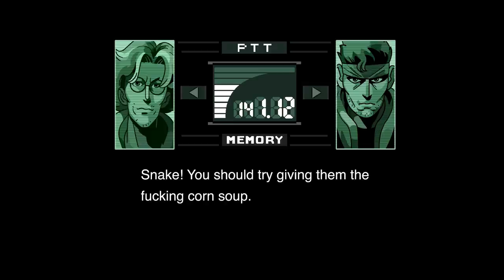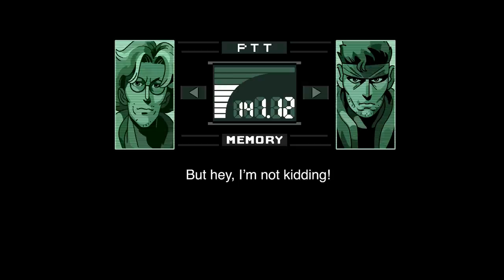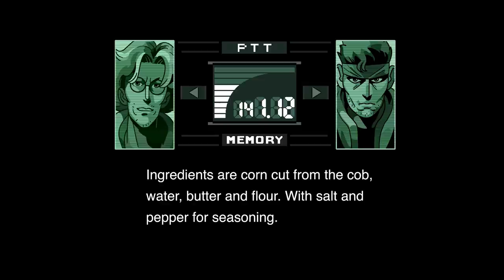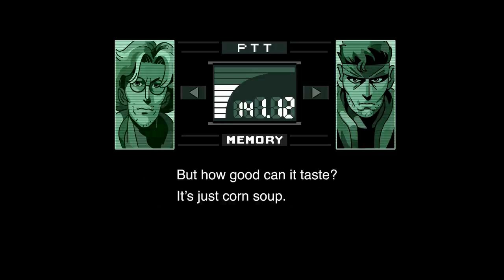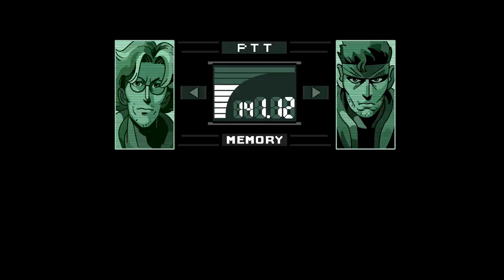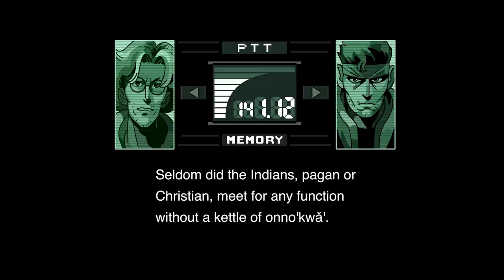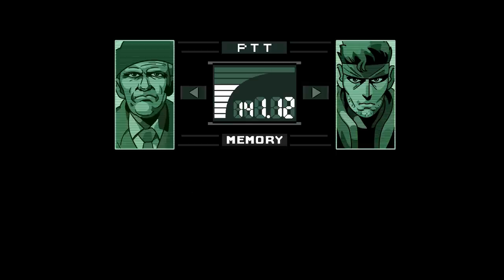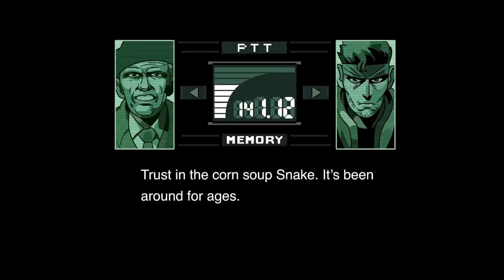Snake's Corn Soup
Chef Snake from Metal Gear Solid gives his customers his world famous Corn Soup.